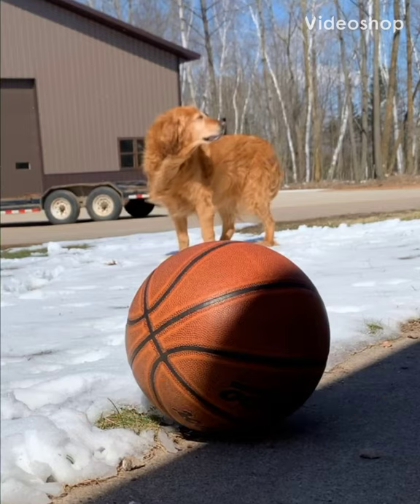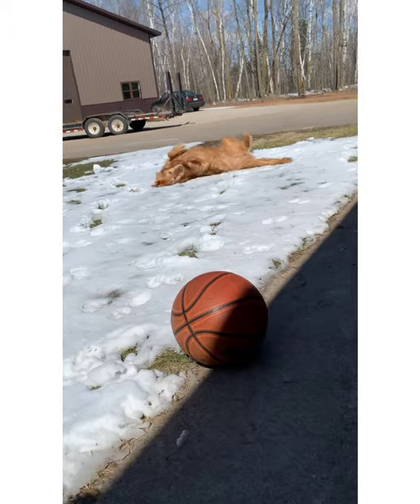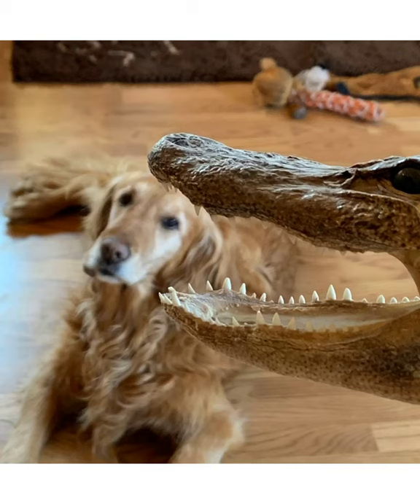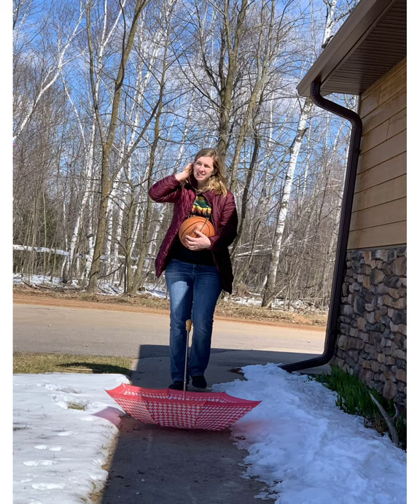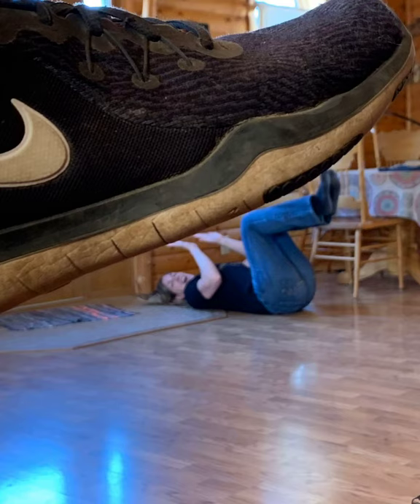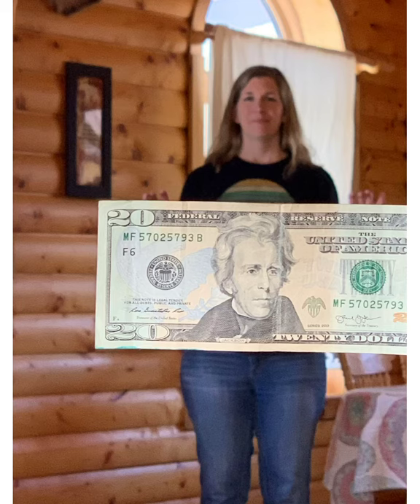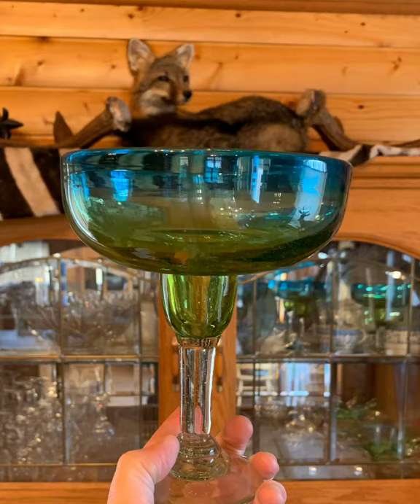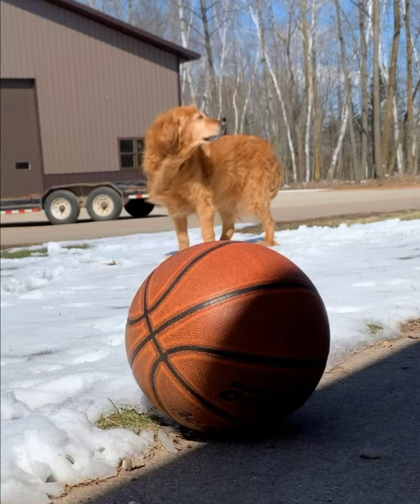Forced Perspective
Try out this trick photography to get some fun results.